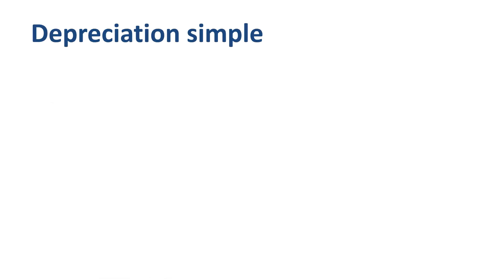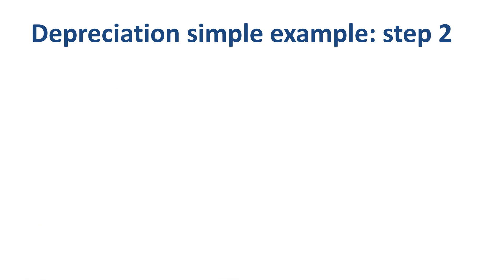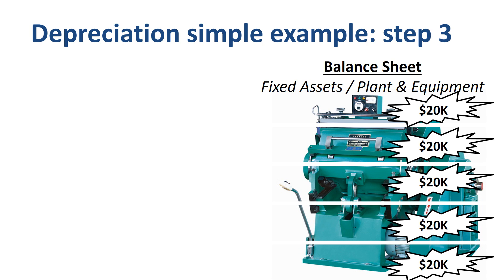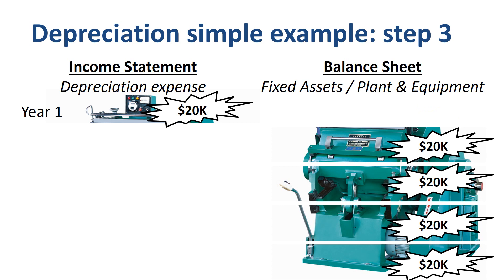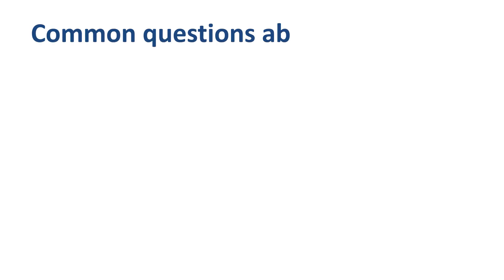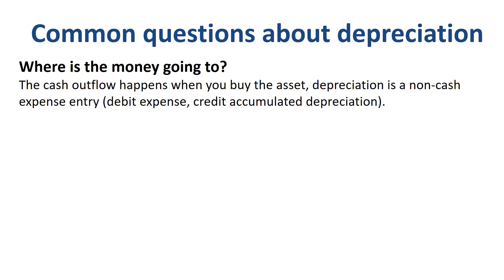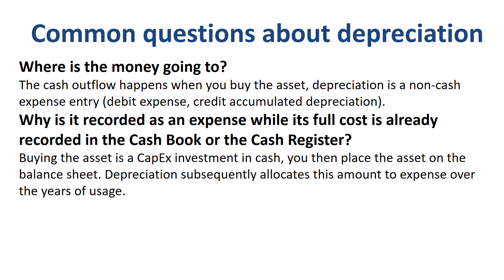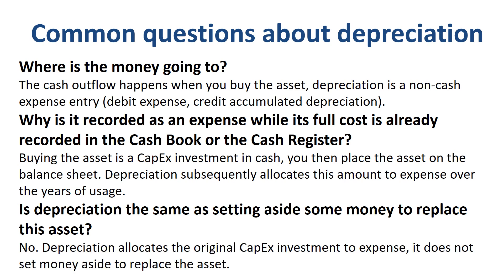Depreciation simple explanation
What is depreciation? This video shows a very simple example of how depreciation works.

Step 1. Make sure you have some cash to spend. You could raise capital from shareholders, take a loan from the bank, or generate cash from your business operations. This is recorded in a balance sheet account called “Cash and cash equivalents”.

Step 2. Use your cash to buy a machine. Buildings, machines, and other types of equipment are recorded in a balance sheet account called Fixed Assets, or Plant and Equipment.

Step 3. Once the machine is put into productive use, you conceptually split it in pieces. Not physically, of course, just conceptually for accounting purposes. Let’s assume we bought the machine for one hundred thousand dollars, and plan to use it for five years. Over the useful economic life of the asset, these pieces are transferred from the balance sheet to an account in the income statement called Depreciation expense. One piece of twenty thousand dollars in year 1, one piece in year 2, one piece in year 3, one piece in year 4, one piece in year 5. In this example, after five years the asset is fully depreciated. The remaining book value on the balance sheet is zero, and you have recorded one hundred thousand dollars over five years in the income statement as depreciation expense.

Some common questions about depreciation that get asked in finance and accounting courses all the time.

Where is the money going to?
The cash outflow happens when you buy the asset, depreciation is a non-cash expense entry (debit expense, credit accumulated depreciation).

Why is it recorded as an expense while its full cost is already recorded in the Cash Book or the Cash Register?
Buying the asset is a CapEx investment in cash, you then place the asset on the balance sheet. Depreciation subsequently allocates this amount to expense over the years of usage.

Is depreciation the same as setting aside some money to replace this asset?
No. Depreciation allocates the original CapEx investment to expense, it does not set money aside to replace the asset.